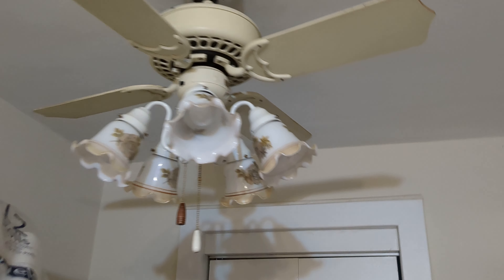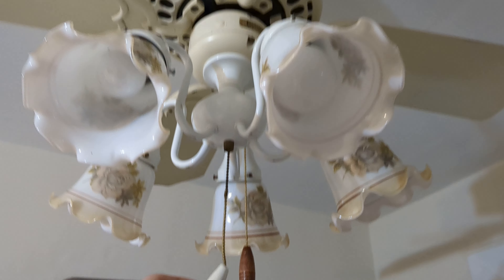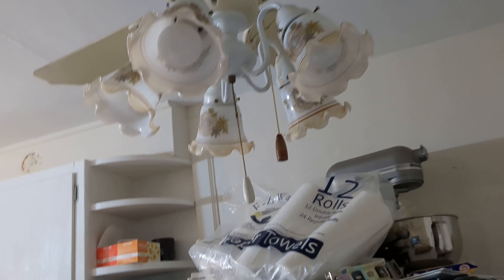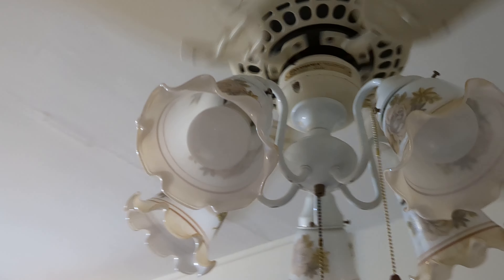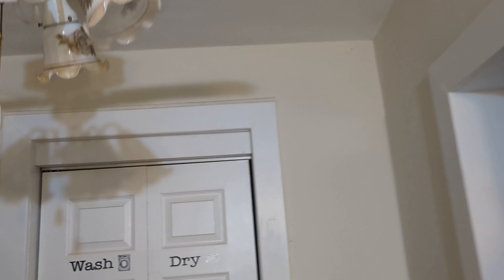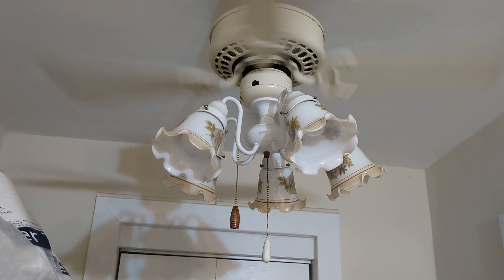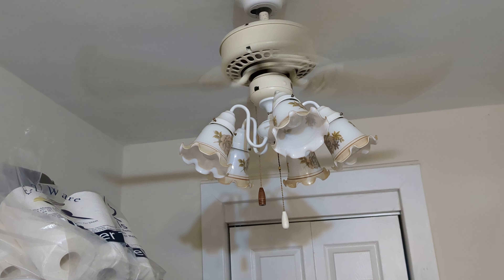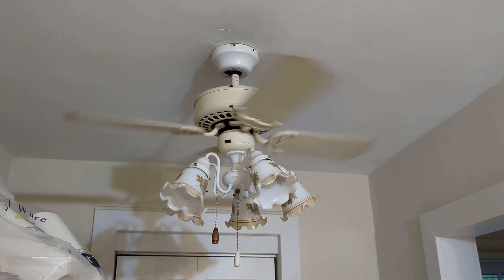38in Casablanca Delta Seasons remake/reinstall